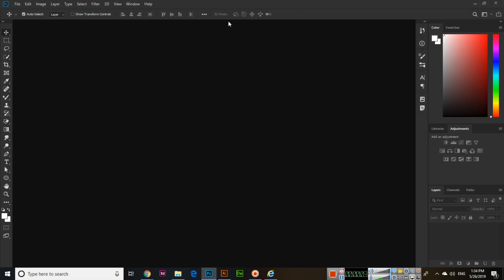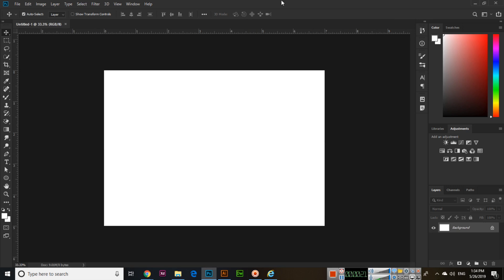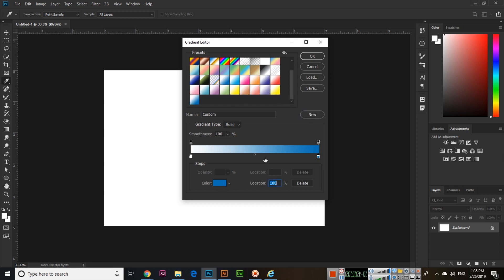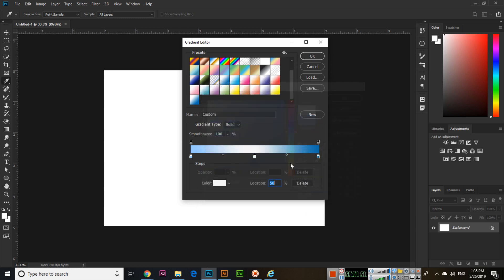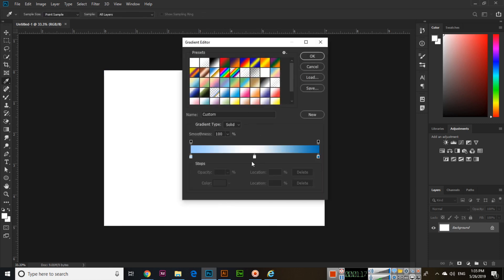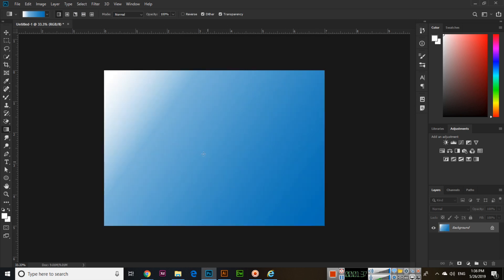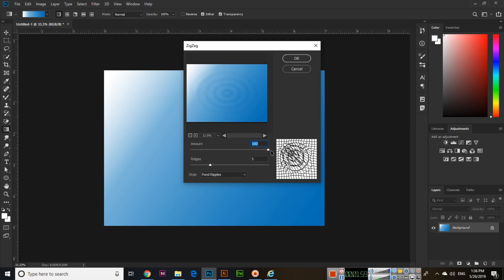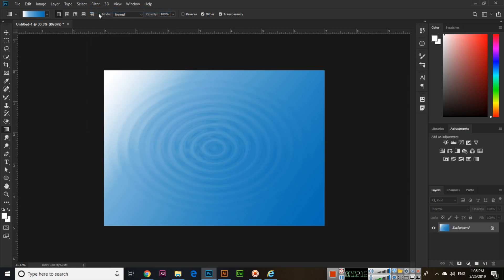How to Make Water Ripple Effect in Photoshop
In this video, you can learn how to create or how to make a water ripple effect in Adobe Photoshop CC. Learn how to apply water ripple effect to the background of your documents using gradient and distort zig zag in Photoshop.